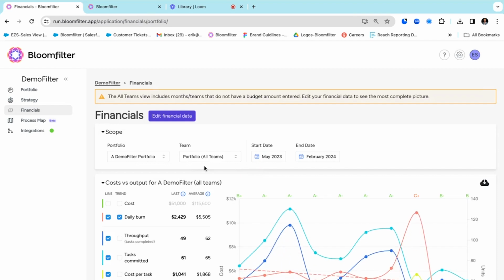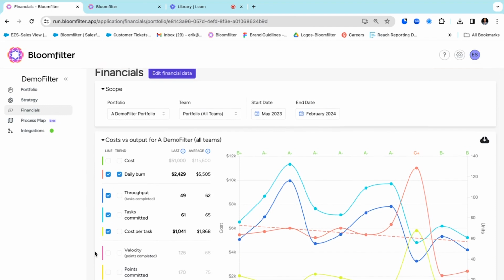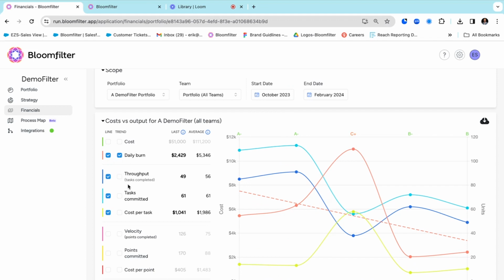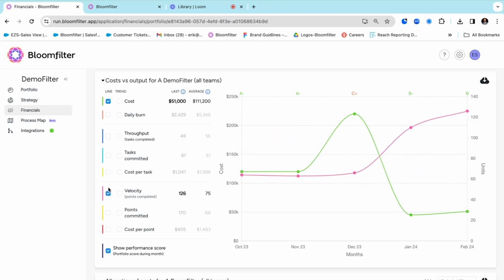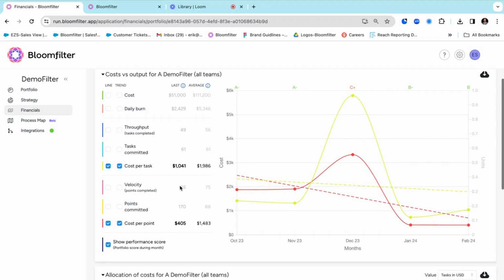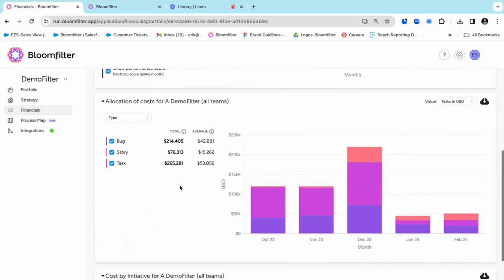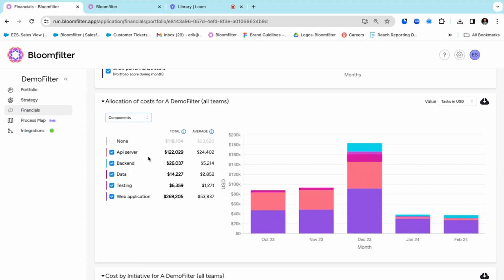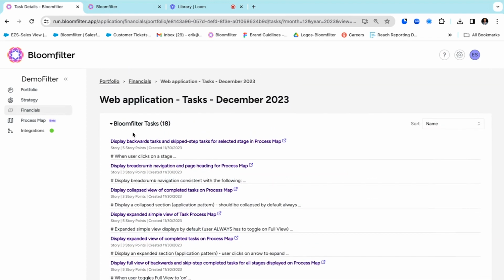Bloomfilter Demo | Financials Module